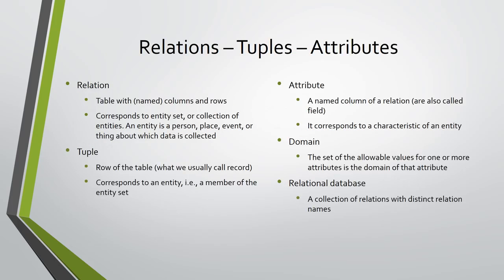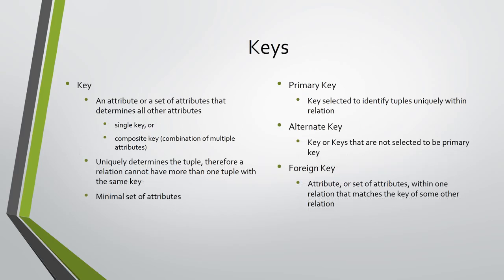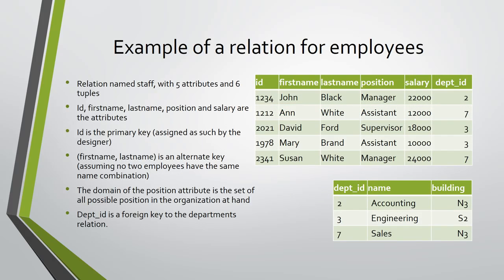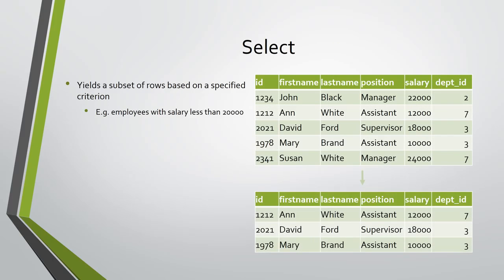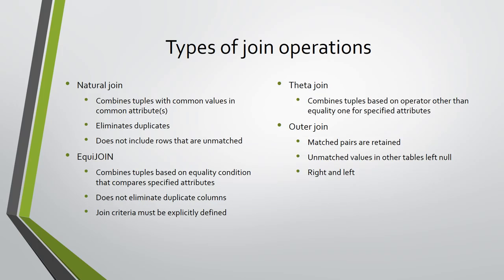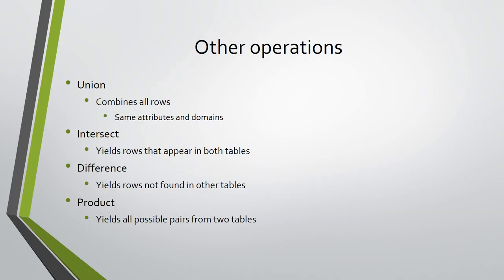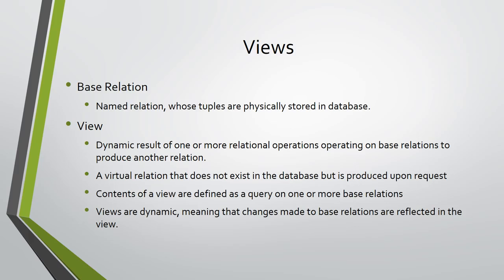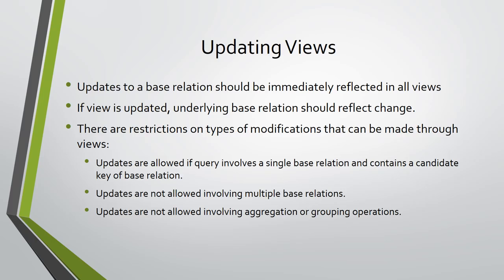Databases and SQL Lesson 2 Relational Model